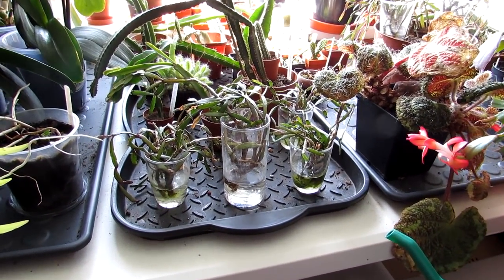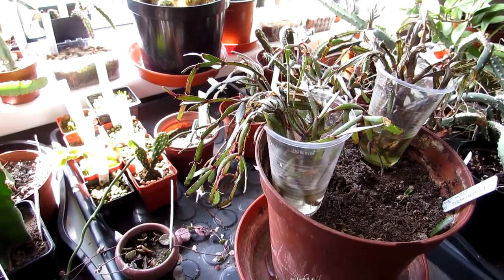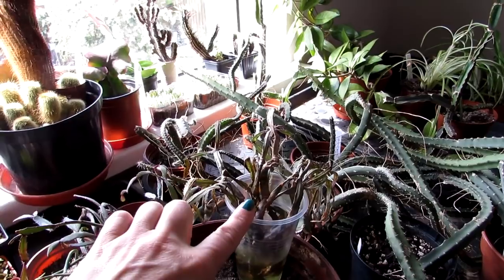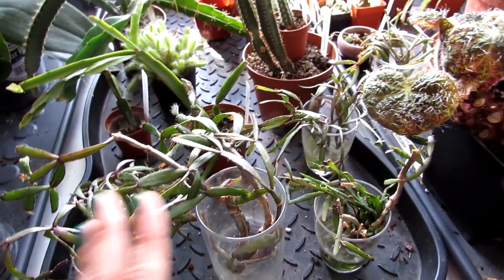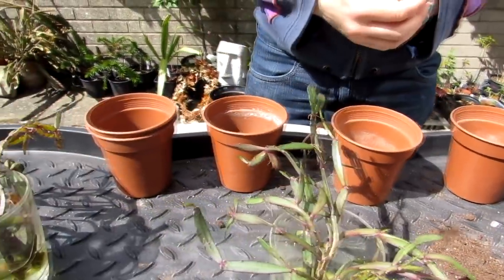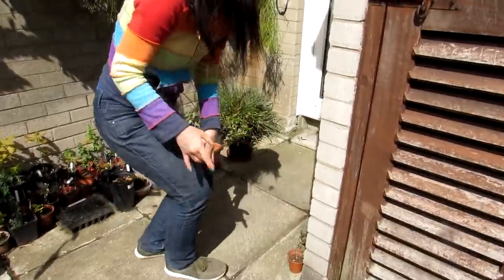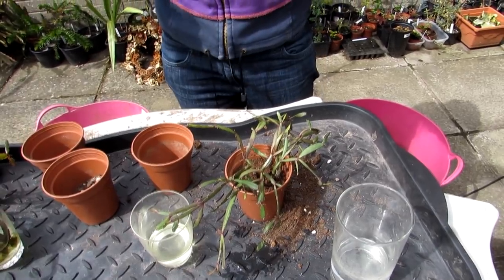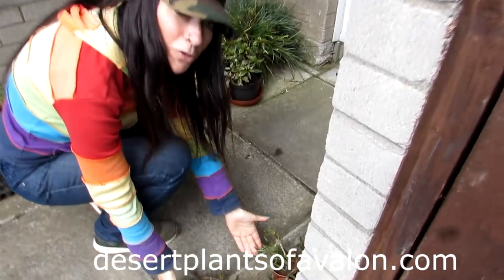My Rhipsalidopsis rosea miniature Easter Cactus Update & repotting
Hi Guys :-D In this video I show you the update on the Rhipsalidopsis rosea mini Easter Cactus that I was gifted as a rescue plant and also repot the cuttings :-D